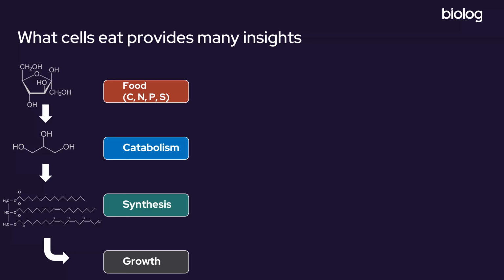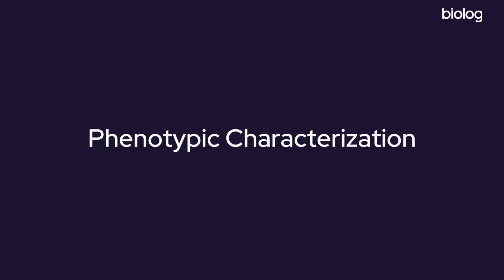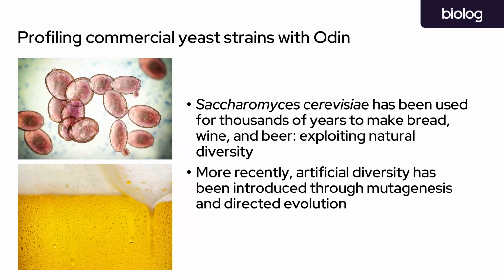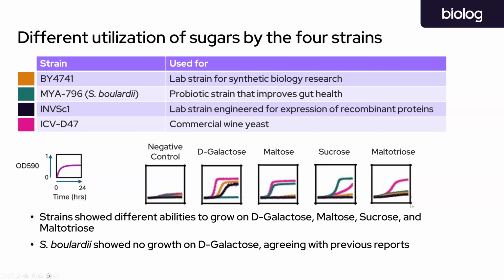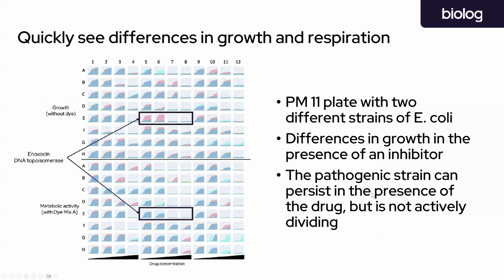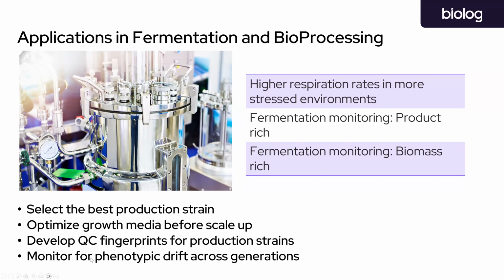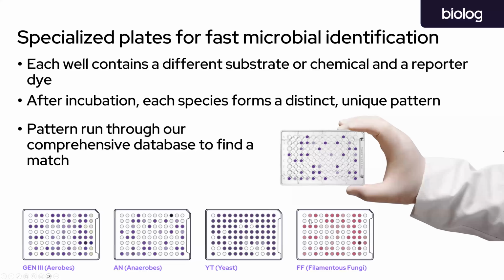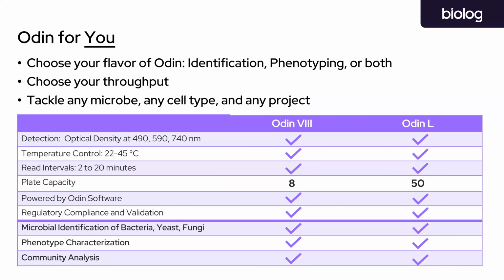Introducing Odin VIII for Comprehensive Phenotypic Characterization and Microbial ID